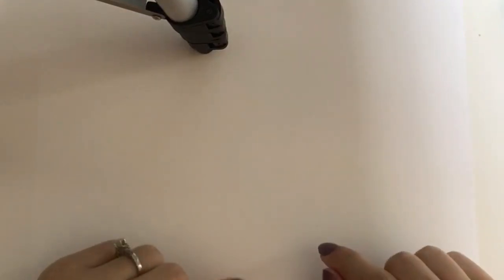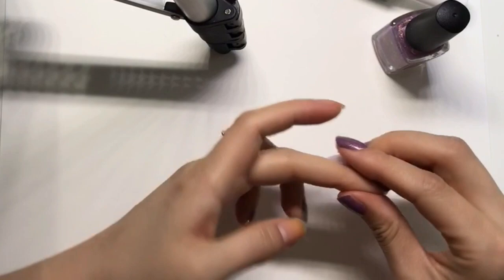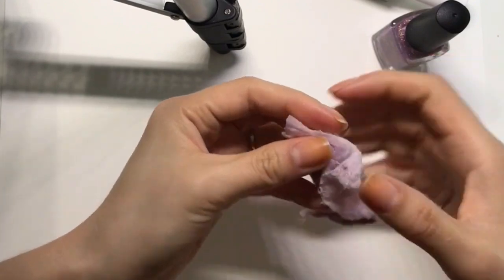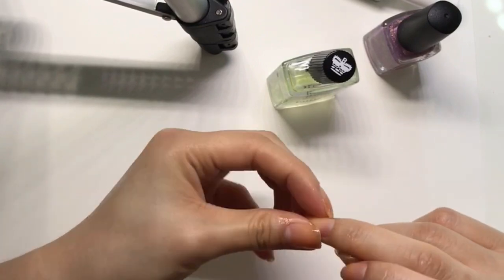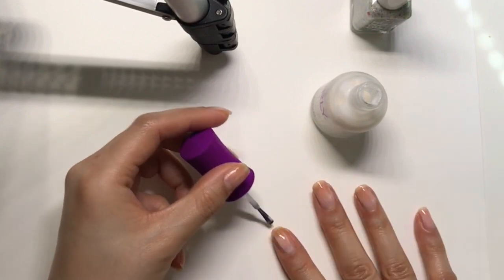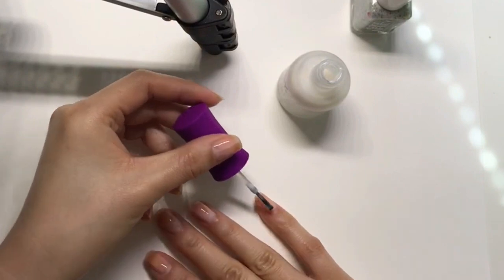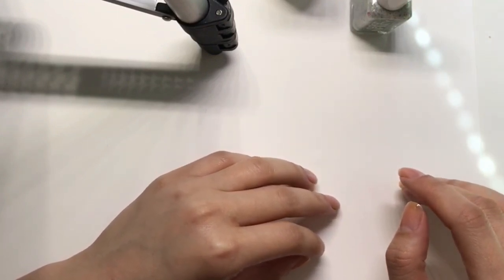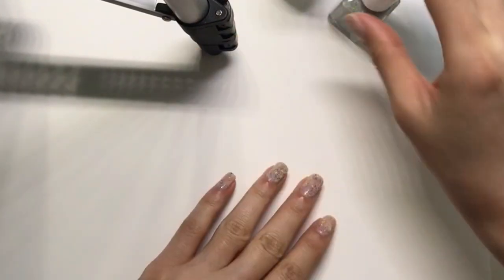SUPER CHATTY // PAINT MY NAILS W ME // MOVING TALK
Here are some of my recent videos/playlists you might be interested in:
~How to pull out the stopper from lipglosses: